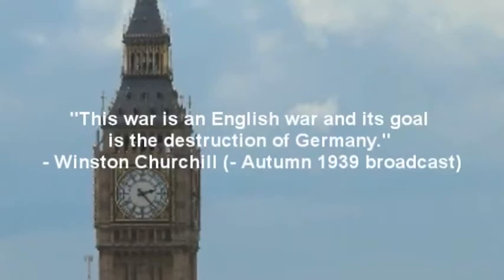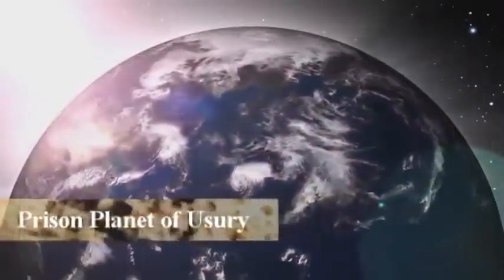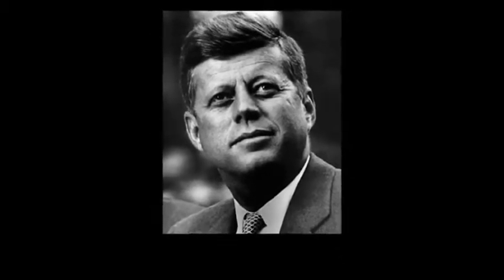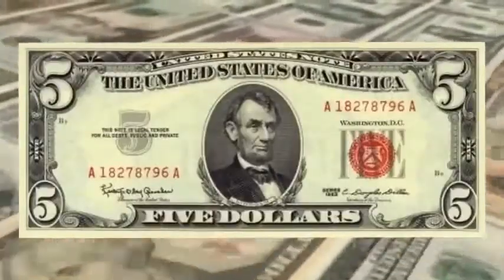All Wars Are Bankster Wars